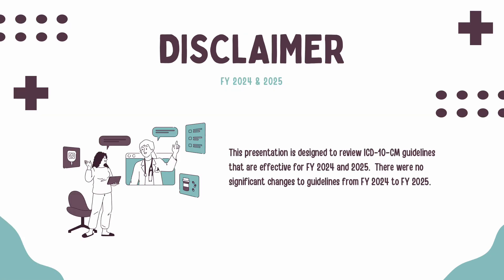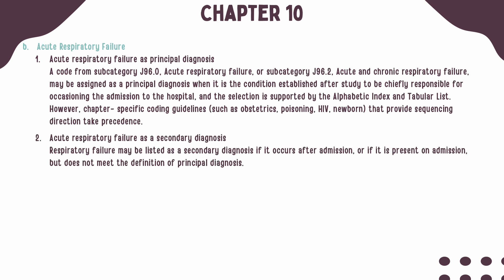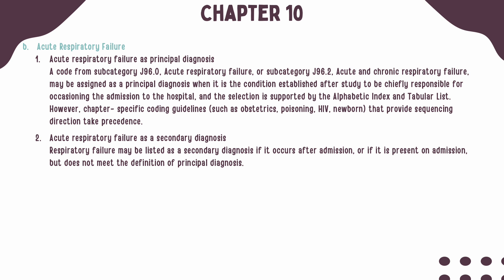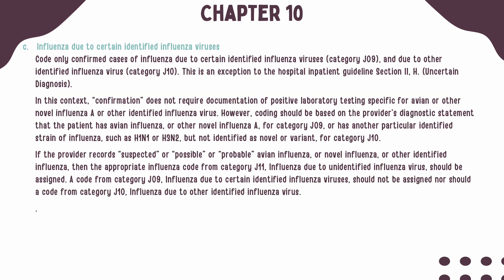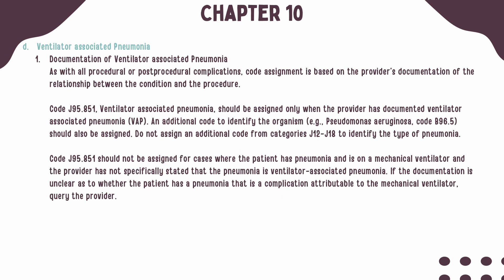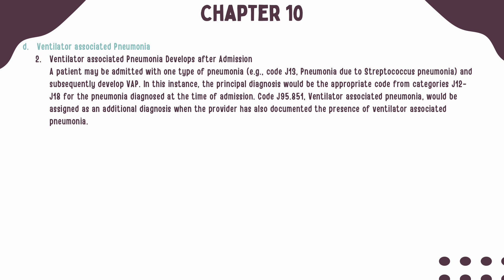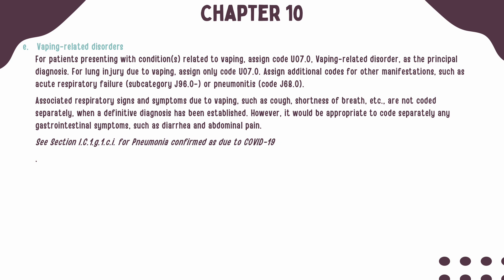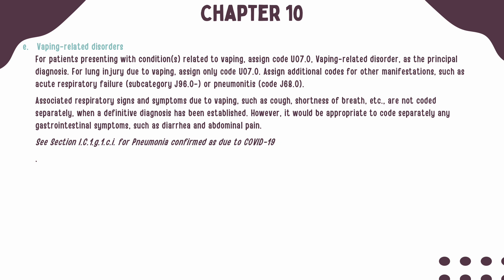ICD-10-CM Guideline Review: Chapter 10 Diseases of the Respiratory System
Join us for a breakdown of the Chapter 10 Diseases of the Respiratory System.